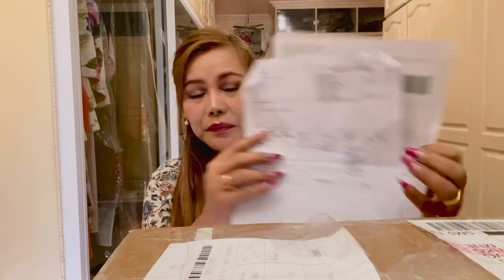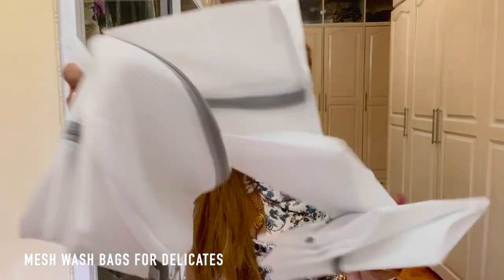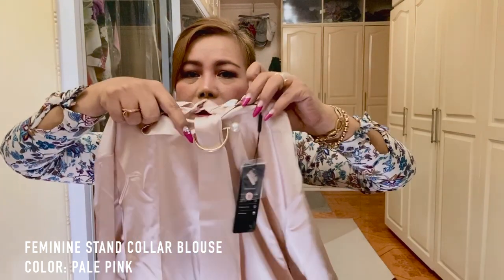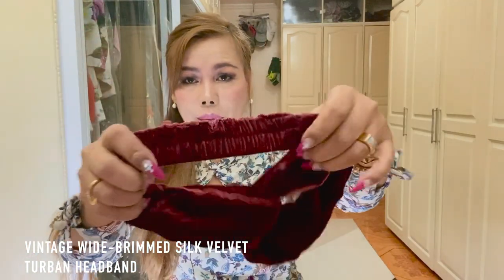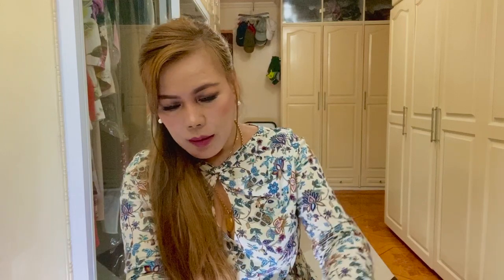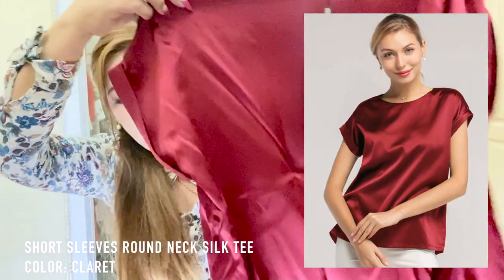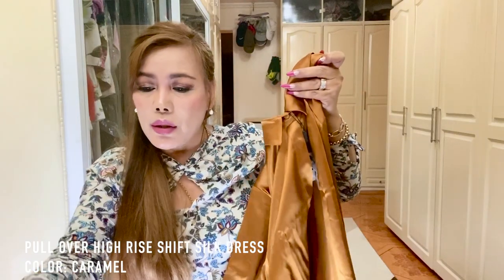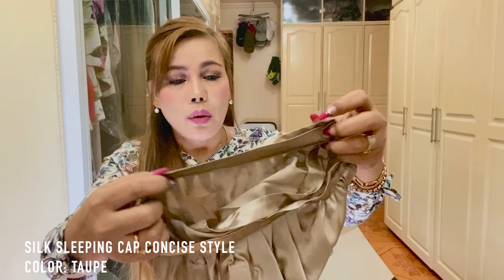LILYSILK HUGE UNBOXING HAUL | LIFE OF MC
I am unboxing my first orders of silk clothes and accessories from Lilysilk as i have learned that the fabric is meant to cool your skin during summer and hypoallergenic as well.

Mesh Wash Bags For Delicates - 4 for $7.00
Feminine Stand Collar Blouse (Pale Pink) - $94.99
Vintage Wide-Brimmed Silk Velvet Turban Headband (Pink)- $9.90
Vintage Wide-Brimmed Silk Velvet Turban Headband (Claret) - $9.90
Stand Collar Silk Power Blouse (White) - $99.99
Short Sleeves Round Neck Silk Tee (White) - $79.99
Short Sleeves Round Neck Silk Tee (Claret) - $79.99
Pull Over High Rise Shift Silk Dress (Caramel) - $119.99
Sexy V Neck Silk Camisole (Dark Coffee) - $49.99
Silk Sleeping Cap Concise Style - $39.99

HOW I TIE HERMES TWILLY ON THE LADY DIOR HANDLES +